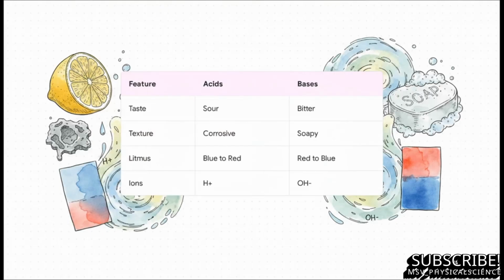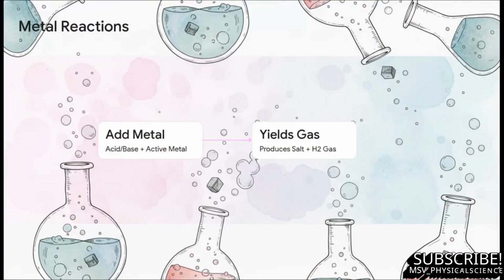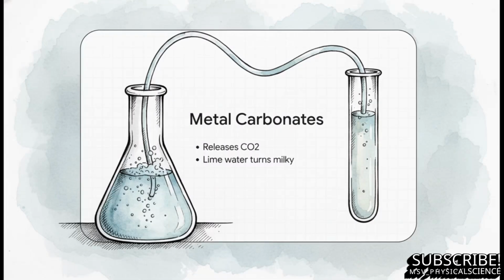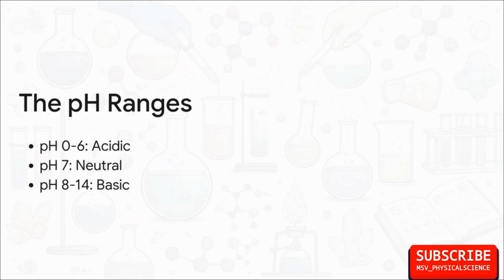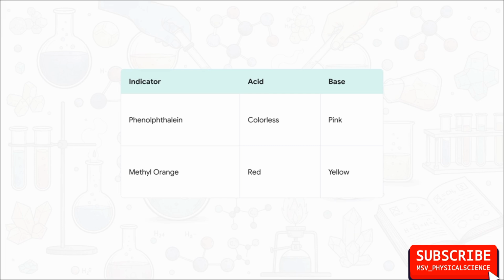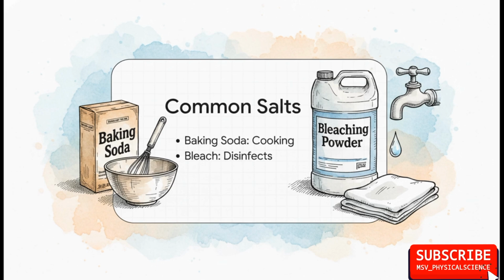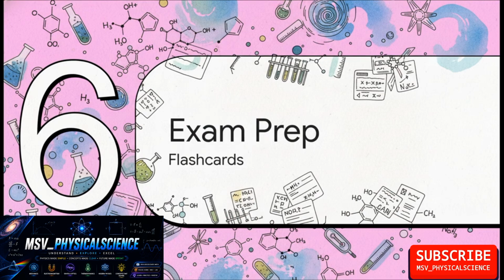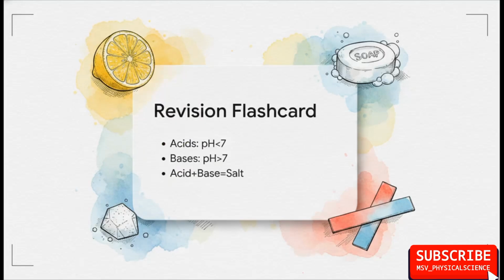AN OVERVIEW OF ACIDS, BASES AND SALTS..♻️